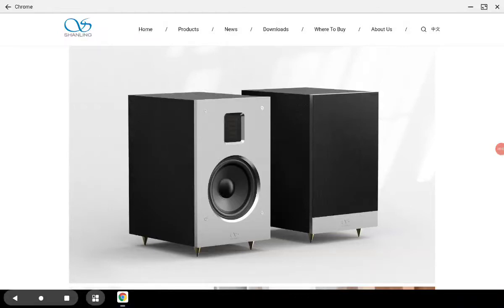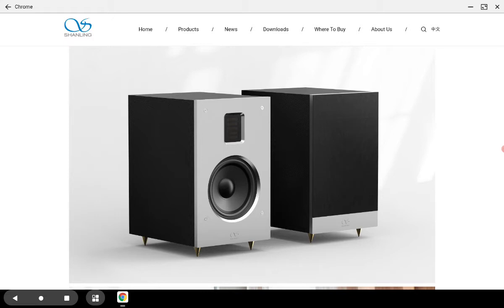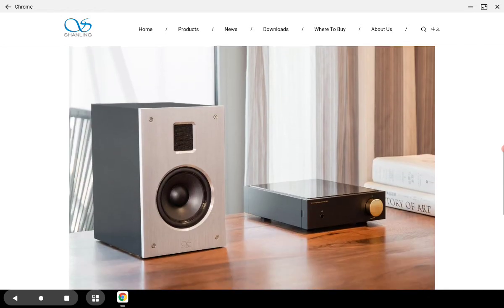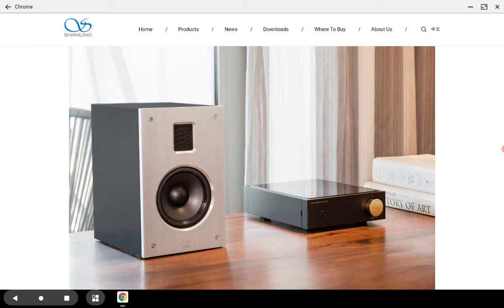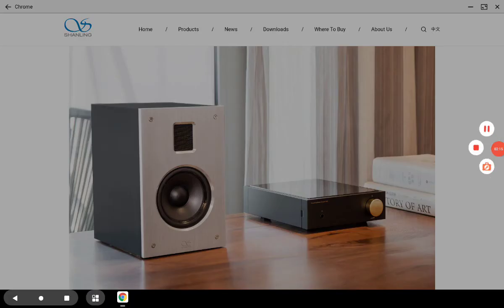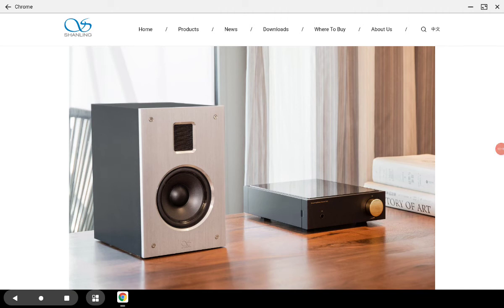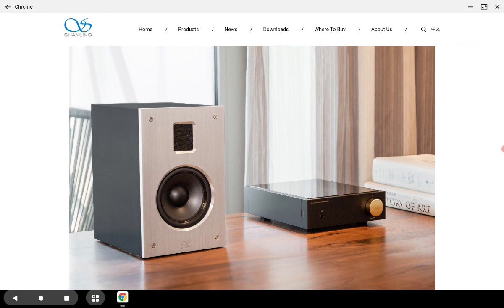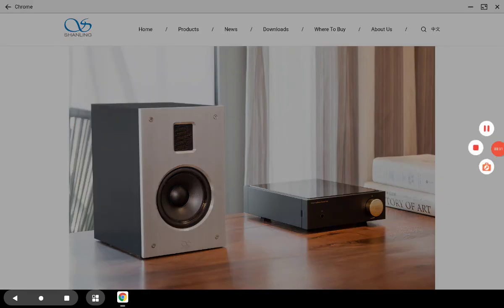Shanling JET1 Bookshelf Speakers Debuts with premium build quality made Shanling EA5 Amplifier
JET1 is a two-way rear ported design, using 4.5-inch woofer and AMT (Air Motion Transformer) tweeter. We tuned it for a neutral and lively sound, with a focus on a smooth midrange and a clean treble. Matching perfectly with the Shanling EA5 Music Centre and our house sound.

JET1 will be released at international markets in November/December, at 499 USD / Euro MSRP.

4.5-inch woofer and AMT Tweeter

-        Aluminium front panel and MDF cabinet

-        Rear ported

-        Frequency response (+/-3 dB): 65 Hz – 25 kHz

-        Frequency response (+/-10 dB): 48 Hz – 28 kHz

-        Nominal Impedance: 4 Ohm

-        Recommended power: 25 – 50 W

-        24.1 x 20.3 x 15.6 cm / 3.75kg each

-        Removable grill included